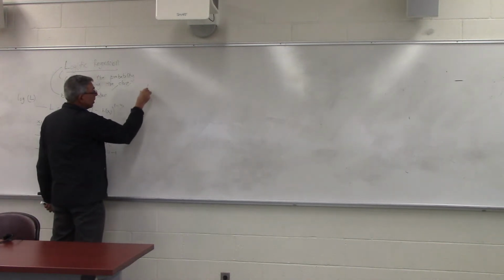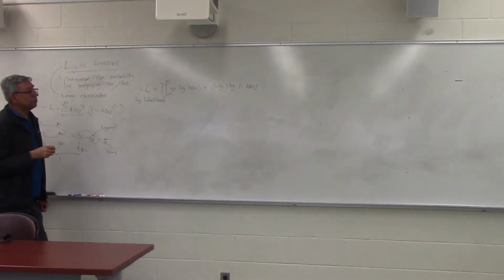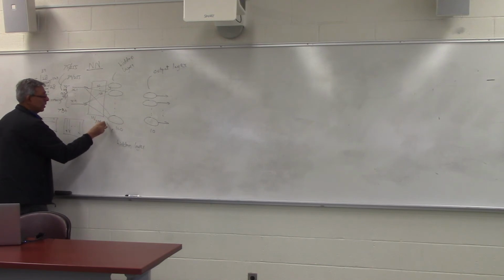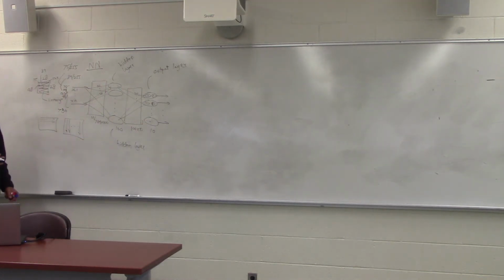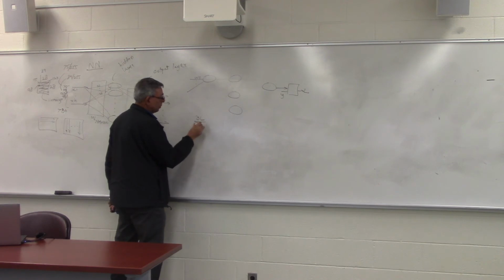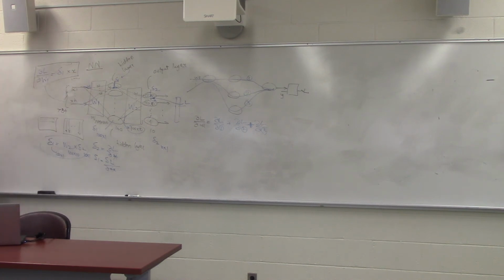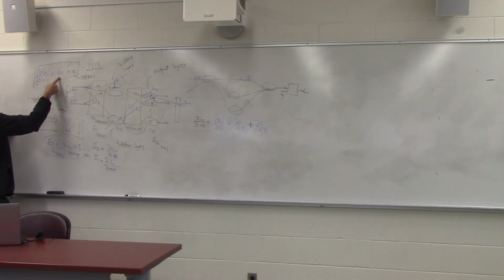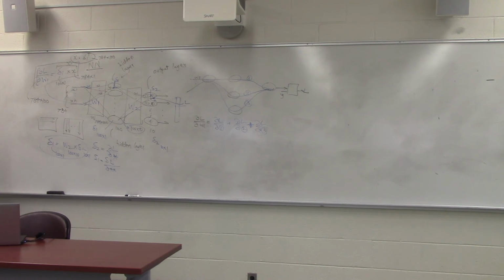CPEG586 Lec4A 02 17 2020